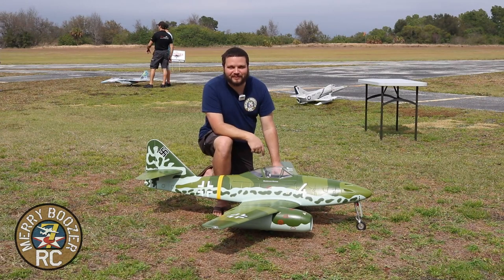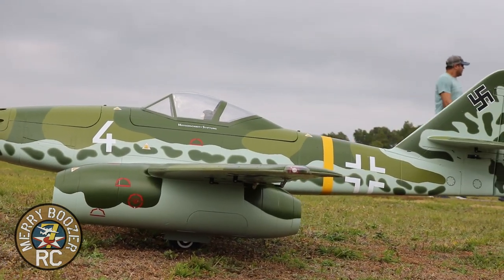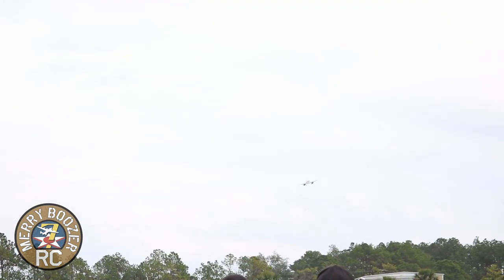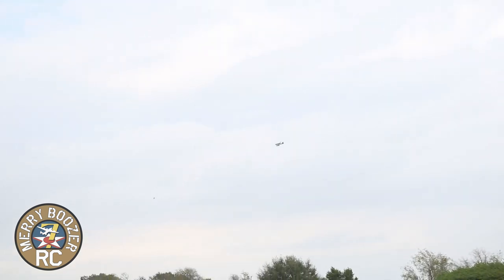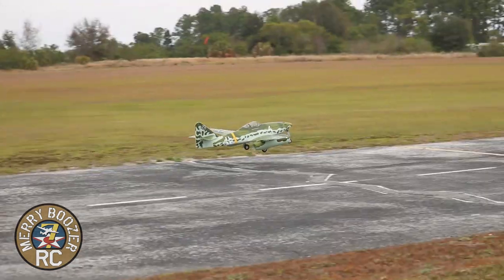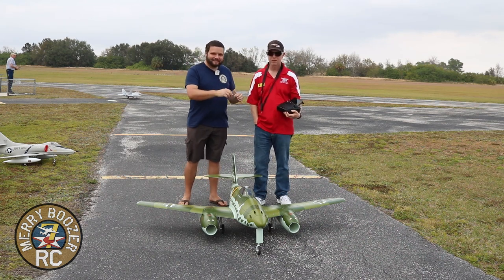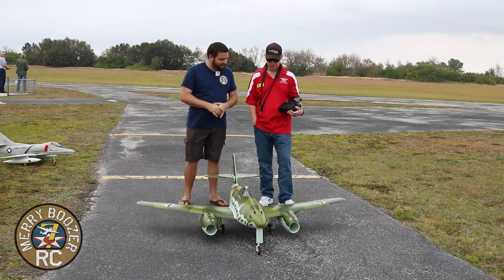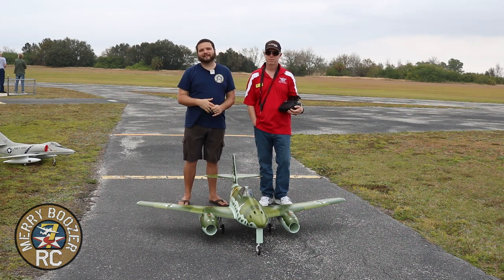HSDJETS Double S-EDF90mm HME-262 Flight And First Impressions At Florida E-Jet Fest 2021.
HSD Jets USA

This new HSD jet is made with beautiful construction.  The Twin EDFs make it sound amazing as well.  It was a great flying bird and is very maneuverable.  It has 12g servos for the wheels and 25g servos for the control surfaces.  There are 13 metal gear servos all together.  There are 2 carbon spars in each wing for strength and torque resistance.  The main wing, horizontal tail, vertical tail and fuselage are connected by high precision integrated forming plug, which is quick to assemble and reliable to connect.
The main wing navigation light adopts the international standard of the left red and right green, and there are many kinds of flashing modes to choose from.
The plane is equip with functioning retracts and a smooth breaking system.
Overall, we loved this aircraft and believe you will too.